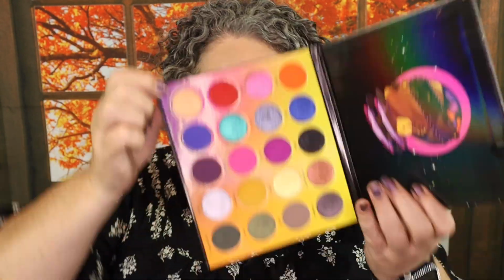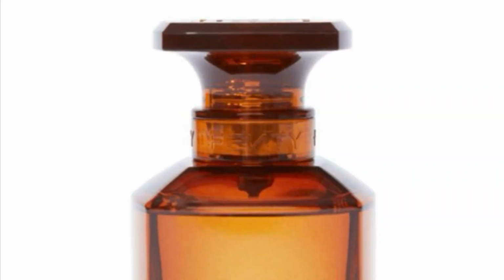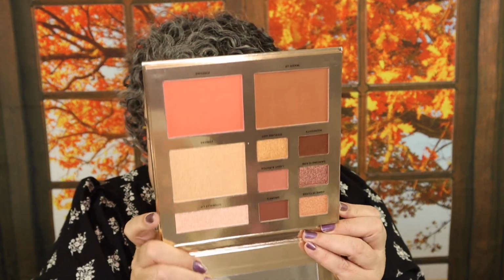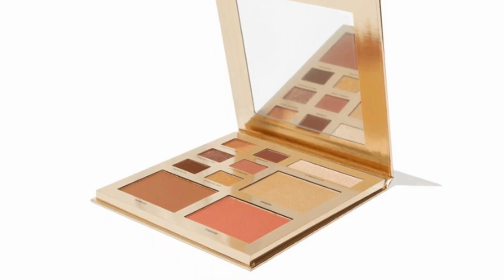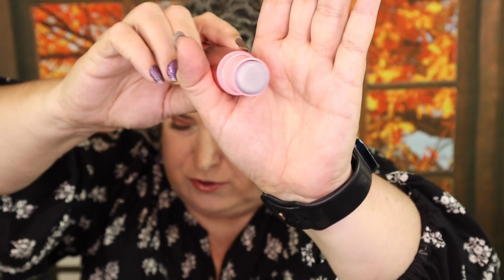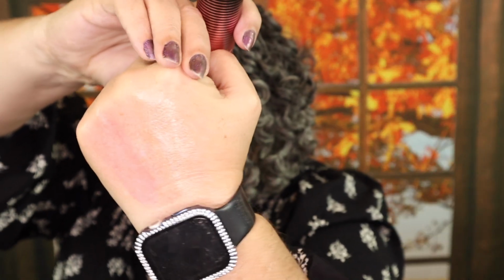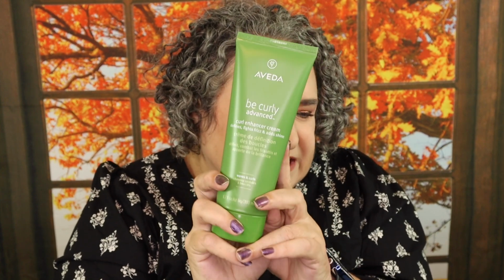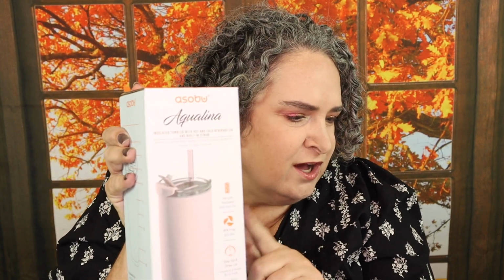Beauty GIVEAWAY, FabFitFun, Mystery Bundle and Winter ❄️ 2024 Unboxing and Subscription Box Review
Beauty GIVEAWAY, FabFitFun, Mystery Bundle and Winter  ❄️ 2024 Unboxing and Subscription Box Review | BeautyAmaB

1 - You Must be a subscriber to this channel.  I Do Check!😊!
2 - You Must like this video.
3 - You must fill out the Google Form.
4 - You must be 18 years or older to enter the giveaway.
5 - You must watch this entire video.
6 - Leave the Secret word on your Google Form, entry form.  If you leave the secret word in the comments, your comment will be deleted and you will be disqualified from the giveaway.
7 - YouTube Community Guidelines indicate entries that don’t comply will be disqualified.

Bonus Entry - Follow me on X formally Twitter @BeautyAmaB1

If you mark on the Google form that you did do the bonus entry’s and did not do them, your Google form will be deleted and you will be disqualified from the giveaway.

The GIVEAWAY will remain open until midnight Mountain Time Zone December 6, 2024.  Winner will be announced on October 9, 2024!

Good Luck!🍀!

X formally Twitter @BeautyAmaB1
TikTok ChristinaMarieBeautyAmaB

Ipsy, It gives you and me some extra bonus points to use on future purchases.